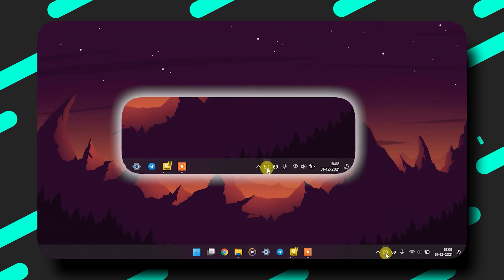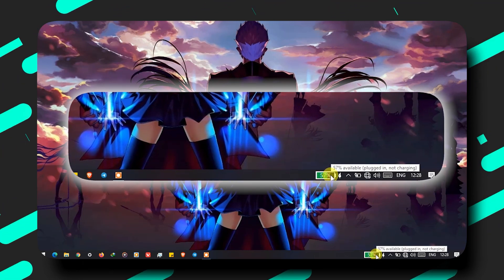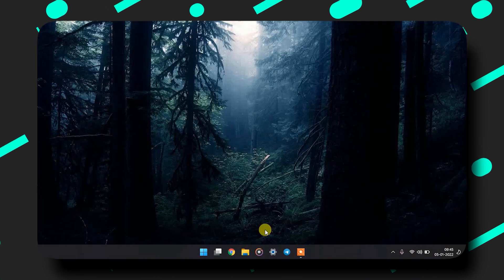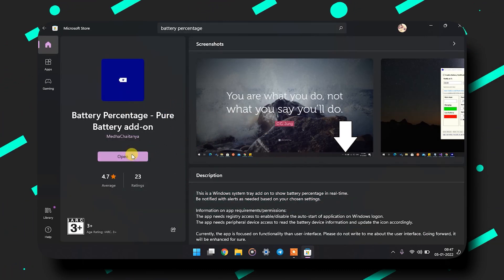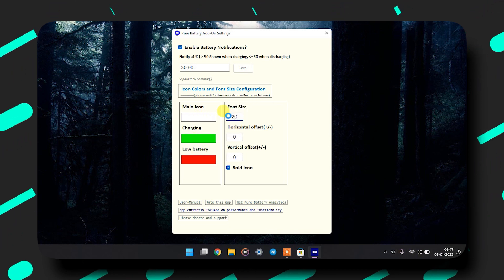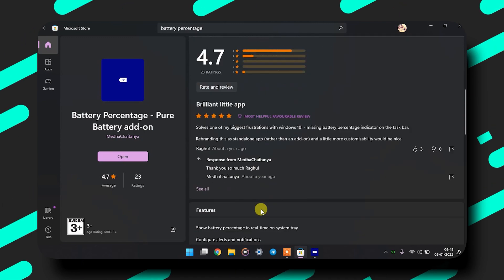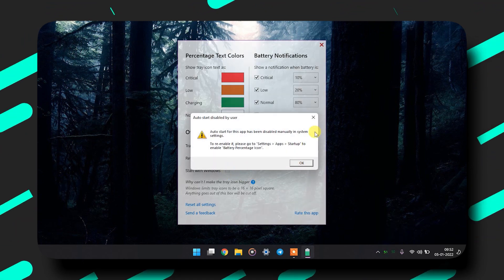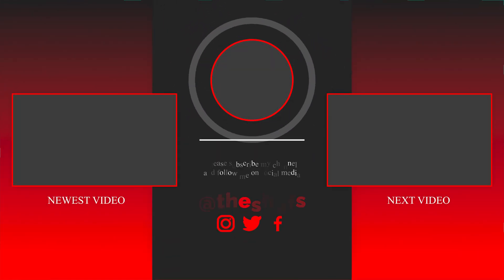How To Enable Battery Percentage Icon/Widget on Windows 11 Taskbar | PC & Laptop Trick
Hello Guys Welcome Back. So Today I will show you how you can enable  Battery Percentage on Windows 11 Taskbar with the help of these apps ( Pure Battery Add-on & Battery Percentage Icon). You can use either one of these, both works and are under 2 MB. Like the Lenovo Vantage which we used on Windows 10 but didn't work with Windows 11 due to unavailability of toolbar option in Windows 11. So these apps came into picture, both use system tray icon as battery percentage icon which is small but give us information fast without clicking on battery icon. So I hope you enjoy the video.

Timestamp
0:00 - Intro
0:05 - About the Video
0:55 - App 1
1:45 - App 2
2:10 - Outro